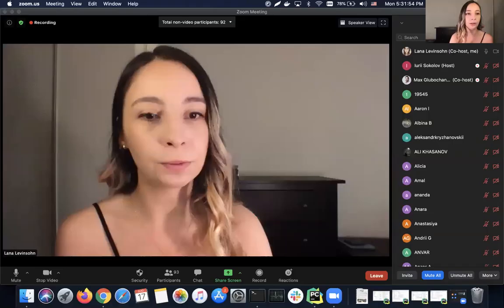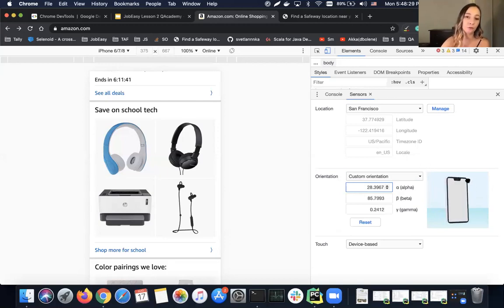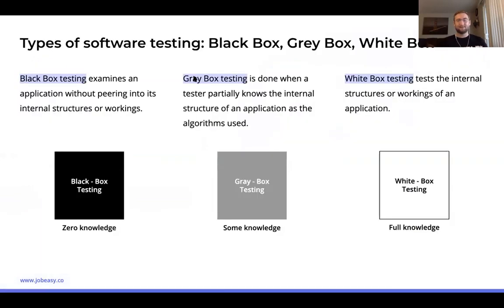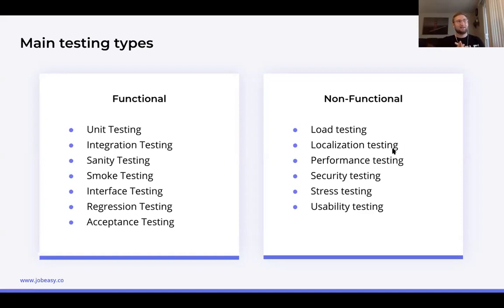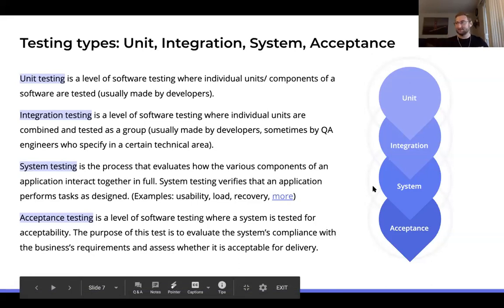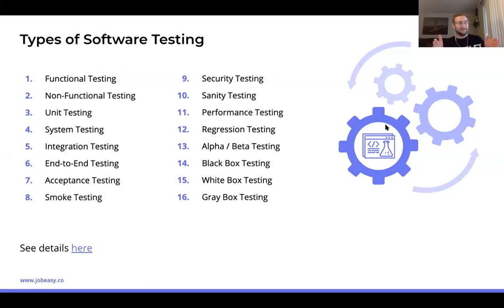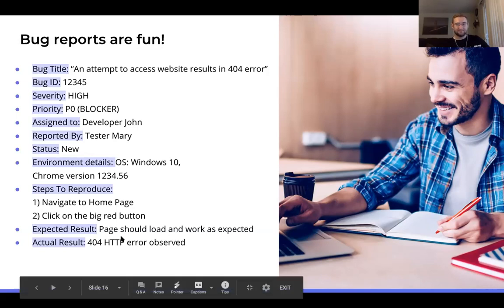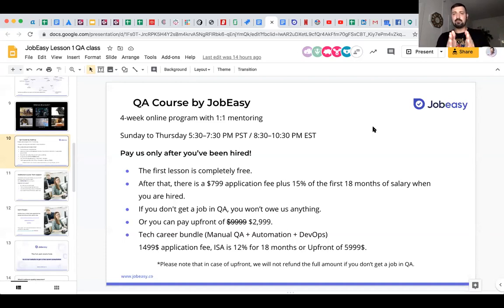Manual QA - Lesson 2 (Aug 17)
Introduction into Tools for manual testing. Chrome DevTools (Chrome Inspector).
Discussing types of testing. Working with the application and writing bug reports. Types of bugs. Understanding of various browsers and their issues. Chrome DevTools (Chrome Inspector). Testing a web application. Writing bug reports and their prioritization.